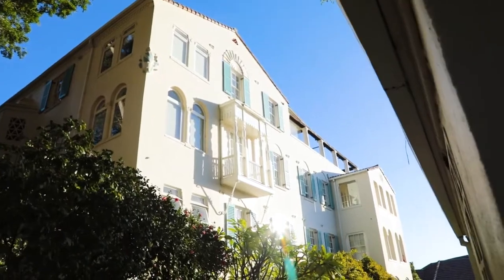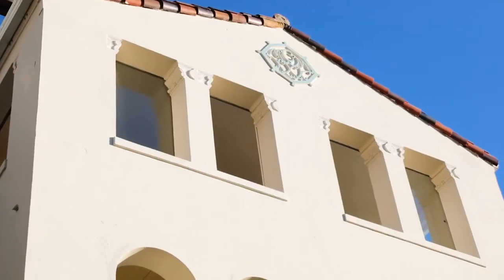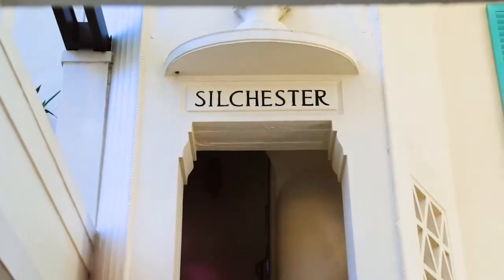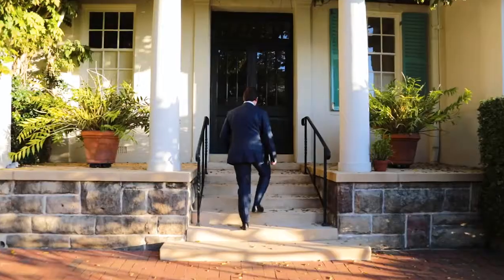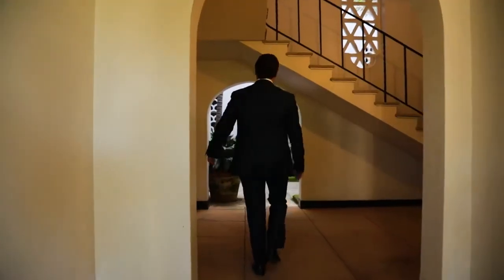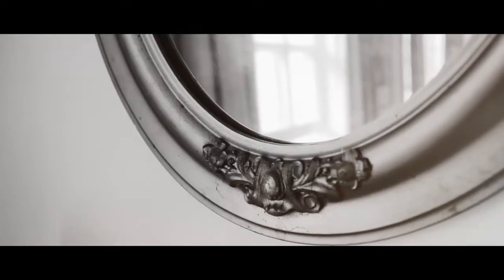Apartment for Sale in Bellevue Hill, NSW 6/4 Trahlee Rd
Sub Penthouse Apartment with Harbour Views & Elevator Access

Showcasing house like proportions & north facing, this sub-penthouse apartment offers 221sqm of space internally, plus 13sqm externally on title. With awe-inspiring harbour views that take in Middle Harbour, Double Bay, The Harbour Bridge & the city skyline - there simply isn't another apartment on the market that offers the sheer size and scale of the interiors.

- Multiple living rooms include a formal living room, formal dining room, sun room/enclosed balcony with polished timber floors, high ceilings and fire places.
- 3 double sized bedrooms all with views, master with balcony, robes & ensuite including separate 4th bedroom/private guest quarters with ensuite in southern wing.
- Contemporary kitchen reveals original dark polished timber floorboards leading to rear exit with private elevator access to the front lock up garage with storage.
- "Silchester" Designed by renowned architect Professor Wilkinson is a tightly held grand Spanish Missionary style building of just 8 apartments with stunning gardens.